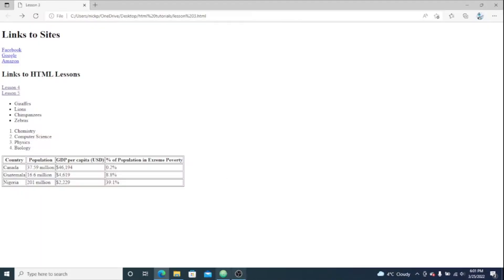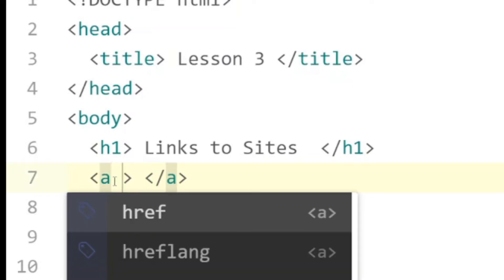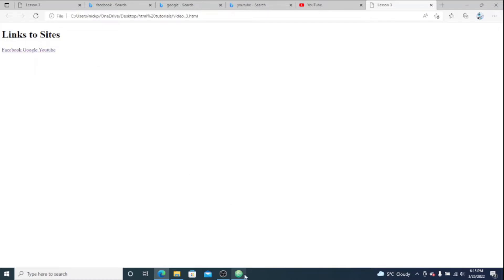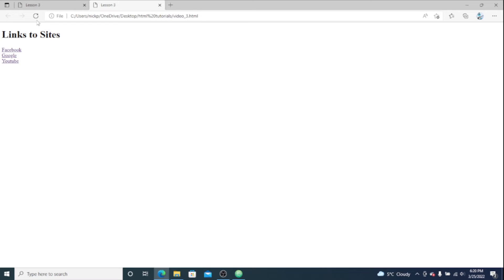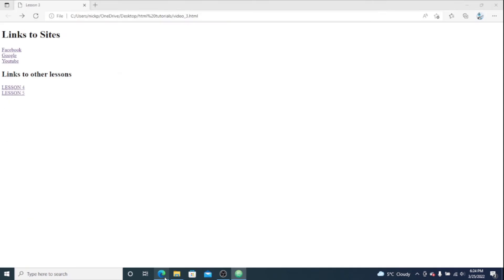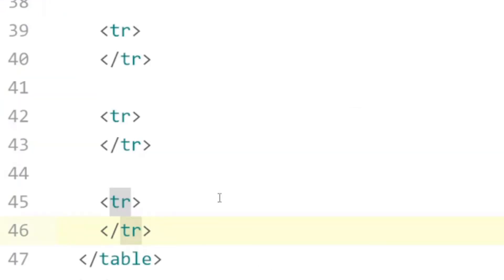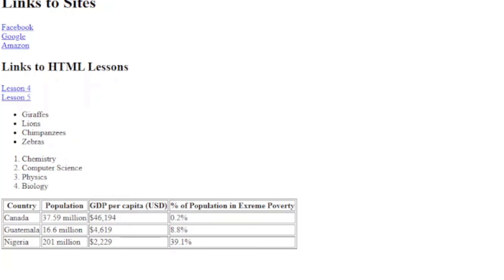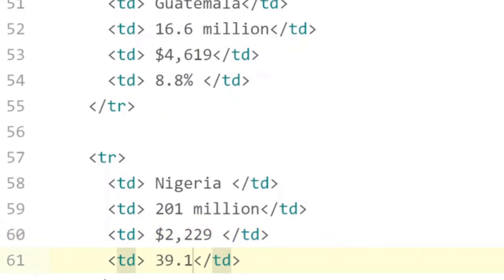Links, Lists, and Tables (HTML Tutorial 3)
HTML adding links, lists and tables.